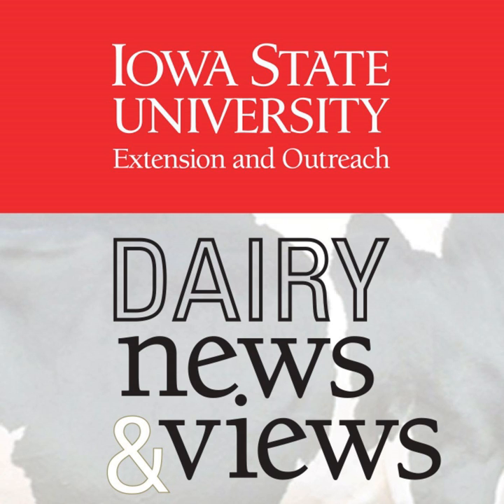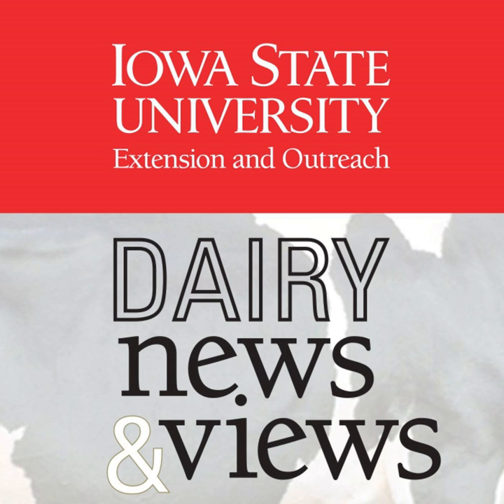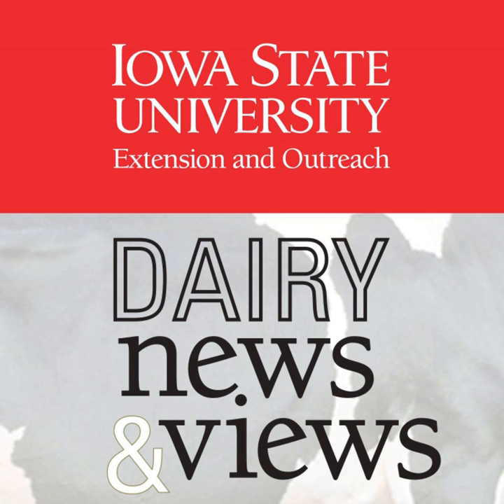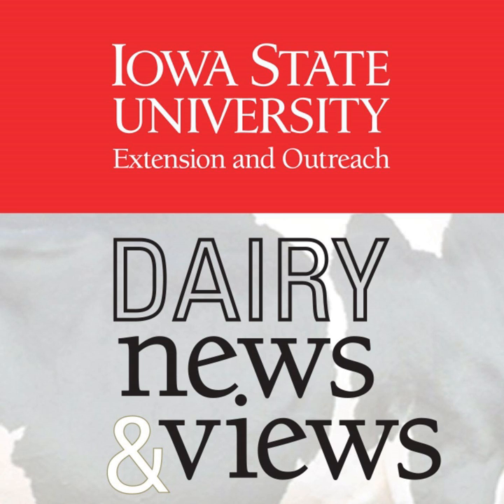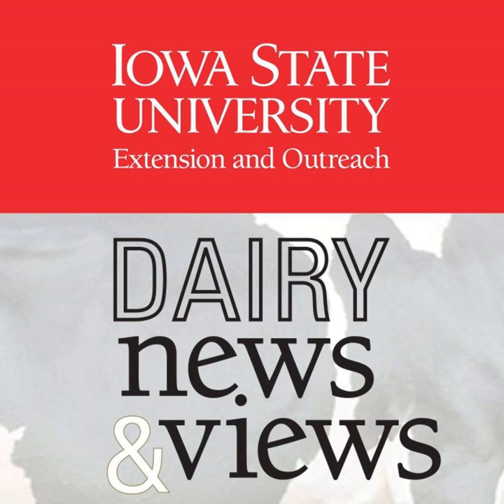Episode 11: 5 Key tips in harvesting high quality corn silage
Corn silage is the base for many dairy rations and it is important to keep in mind that we can influence its nutrient content and also how well the cows utilize the nutrients contained in the ensiled product.

 Join Iowa State University Extension and Outreach Field Specialists as they discuss 5 key areas in detail prior to and during the harvesting and storing process for a successful silage season!

 Additional information can be found:

   Key points to make high quality corn silage or view an archived webinar from former Dairy Specialist, Hugo Ramirez: Nuts and Bolts of Corn Silage  UW-Madison Bunker Density Calculator